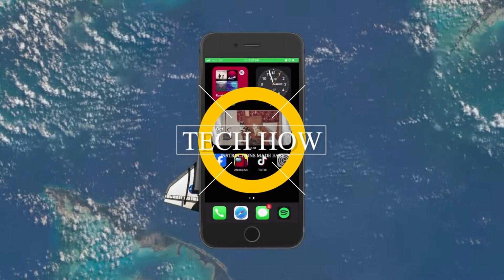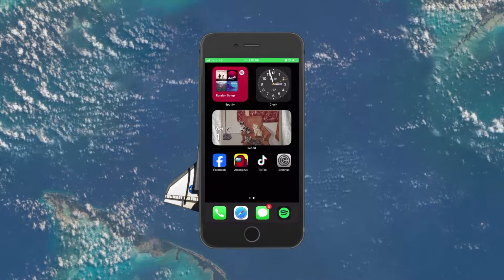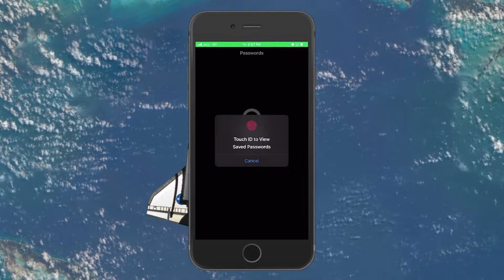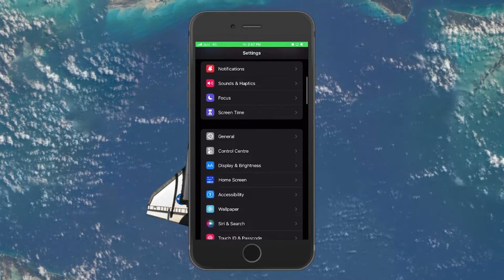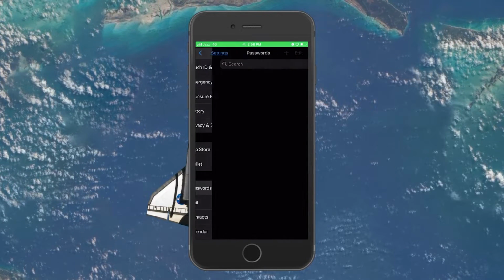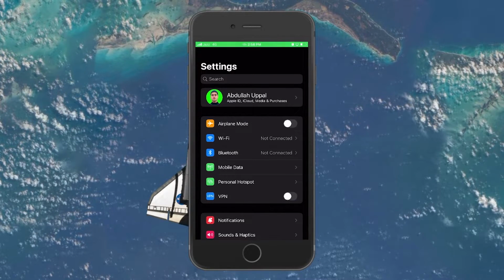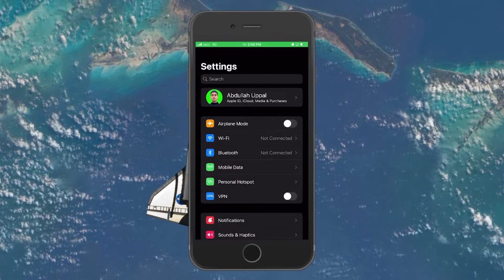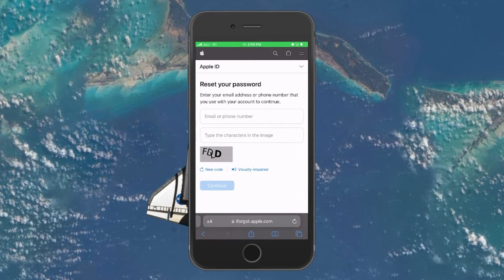How To See Your Apple ID Password on iPhone - Tutorial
A short tutorial on how to find your Apple ID account credentials, including your password using your iPhone.

Timestamps:
0:00 Introduction
0:12 Find Built-In Password Manager
0:41 Find Your Saved Passwords
0:54 Update iPhone iOS
1:11 Find Your Password
1:31 Reset Apple ID Password
1:55 iForgot Apple Service